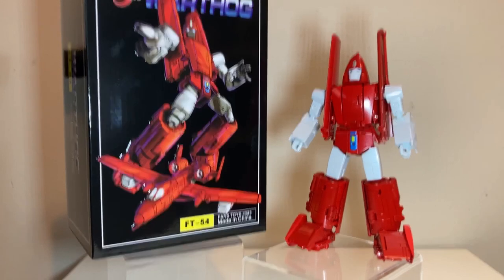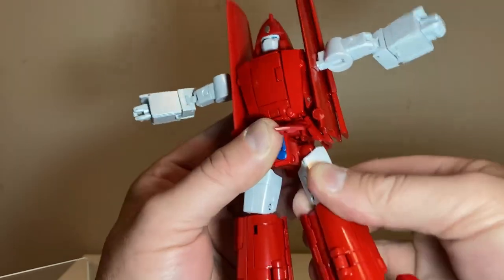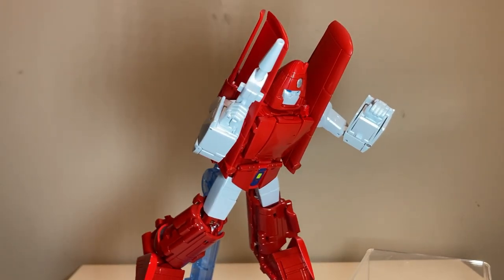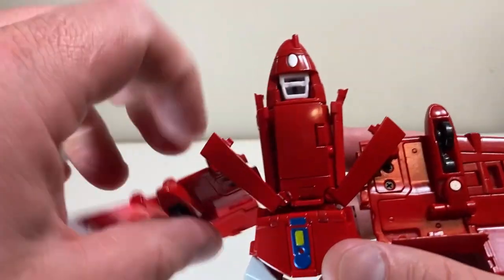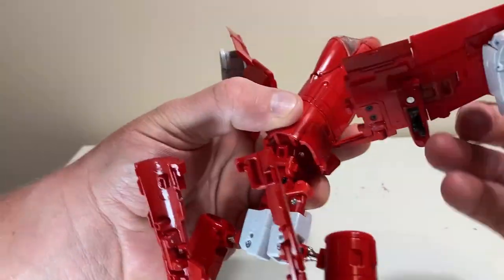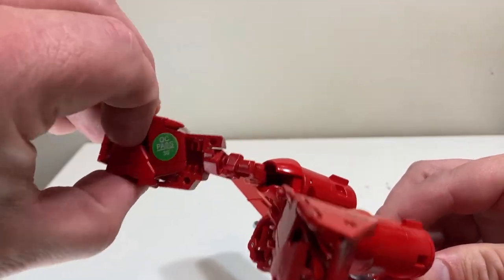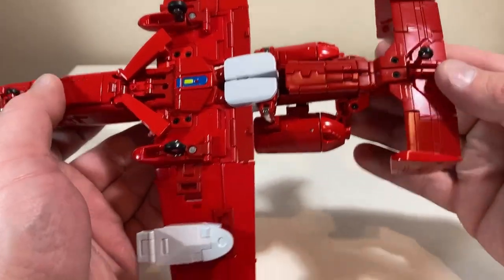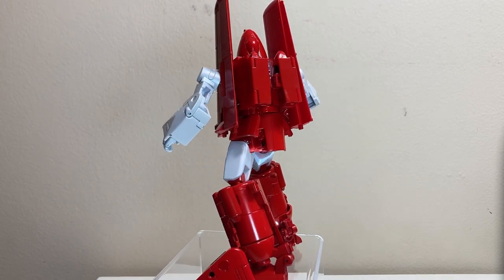FANS TOYS FT-54 WARTHOG - MASTERPIECE POWERGLIDE: FINCH REVIEWS